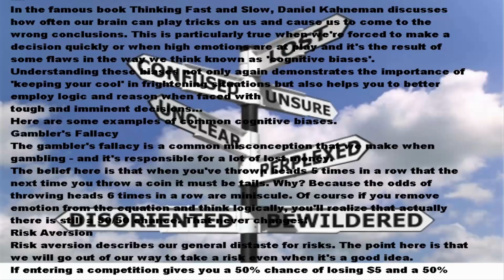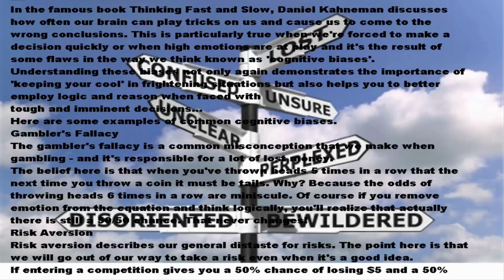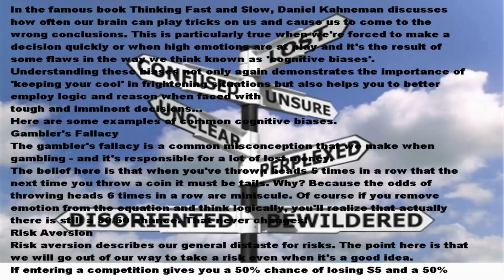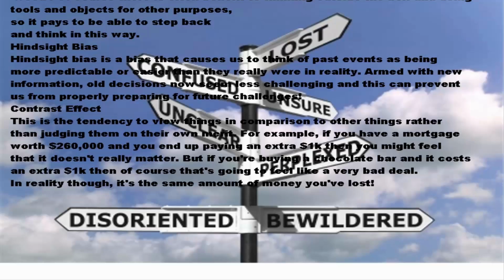Cognitive Biases – How to Make Better Decisions?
Gambler’s Fallacy,Risk Aversion,Confirmation Bias,Functional Fixedness,Hindsight Bias,Contrast Effect,how to make better decisions bbc documentary,